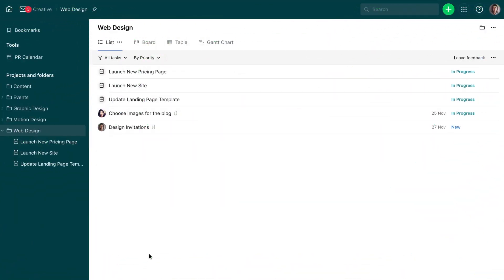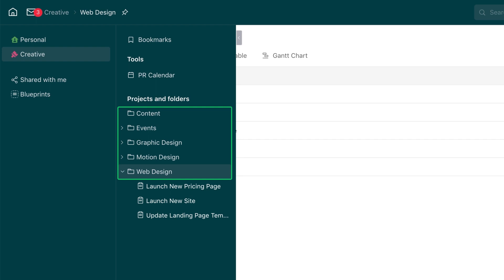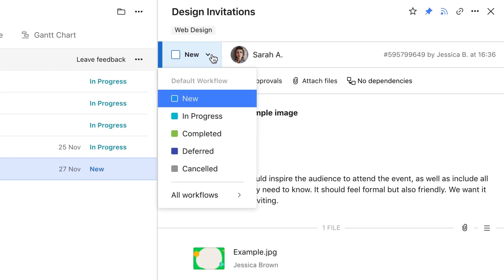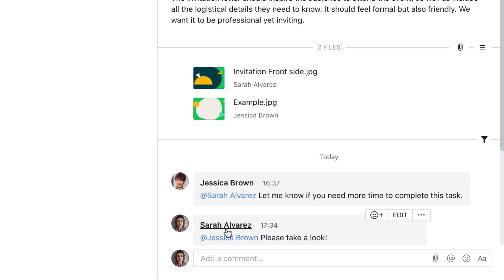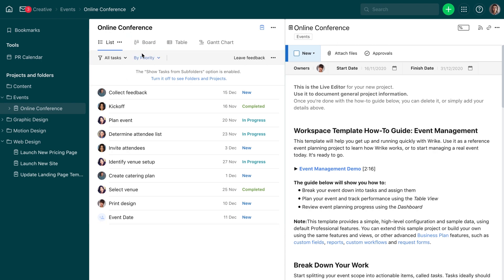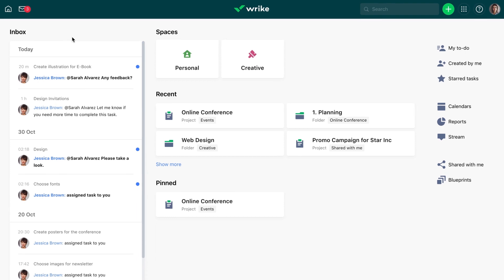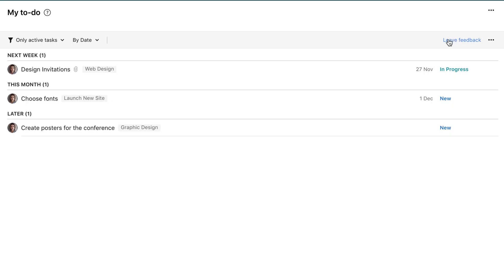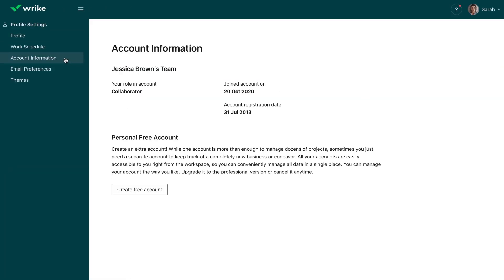[Getting Started ] Wrike for Collaborators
If you want to enable the New Experience, visit Wrike Labs
Learn Wrike key features and concepts to get the most out of the Collaborator license. Collaborator licenses are great for
- People outside of your organization
- Users who don't need to create work
- Someone who only needs to leave comments or change a task's status